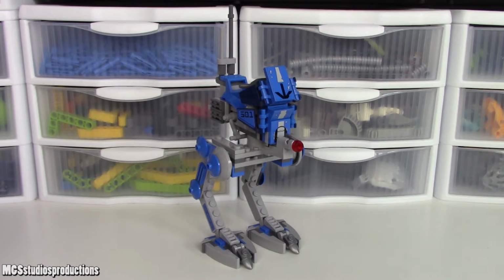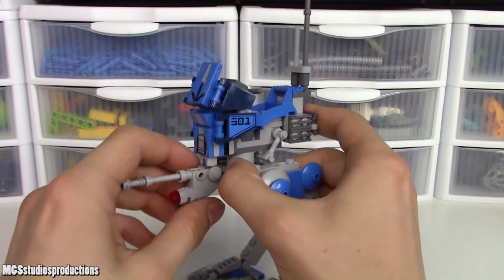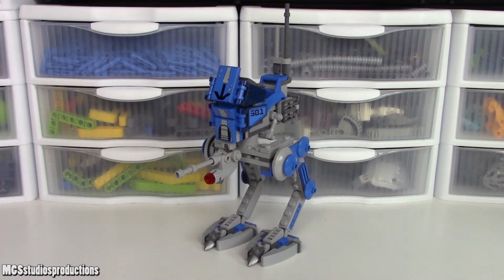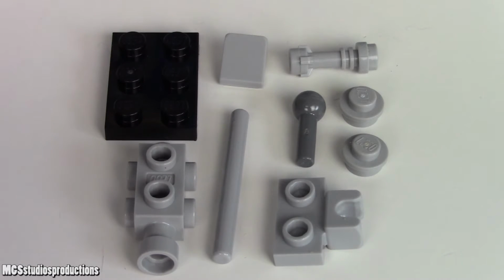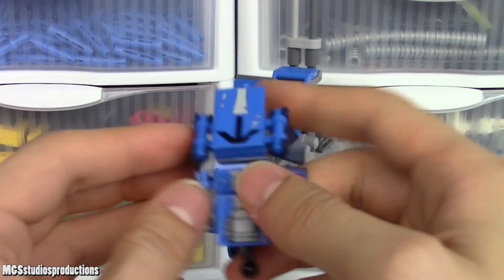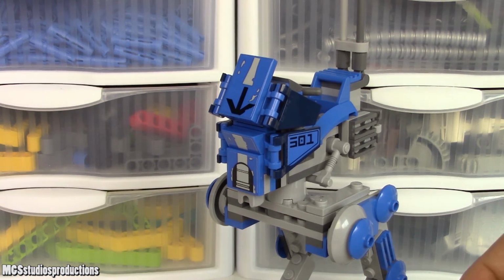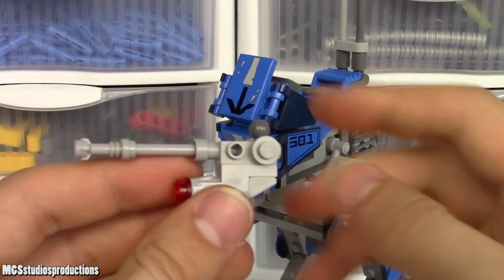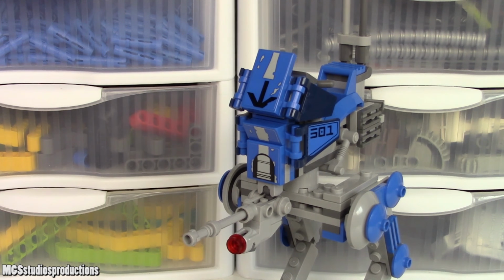Lego 75280 Modification Guide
In my Lego 75280 modification guide, I showcase my modifications to the Lego Star Wars set 75280 and guide you through the process of modifying the set. The modification mostly focuses on improving the included AT-RT's turret to improve its display value (most of this involves adding an actual barrel to the vehicle). This is useful if you wish to use the walker from 75280 in MOCs or animations, and I request that you link back to this video if you do.

Time Stamps:

0:00 - Introduction
0:58 - Mod Tour
2:15 - Modification Guide Prelude and Credit
3:08 - Modification Parts List
3:50 - Modification Guide
7:16 - Leftover Parts
7:52 - Outro and Conclusion